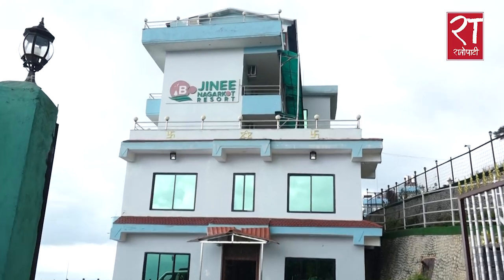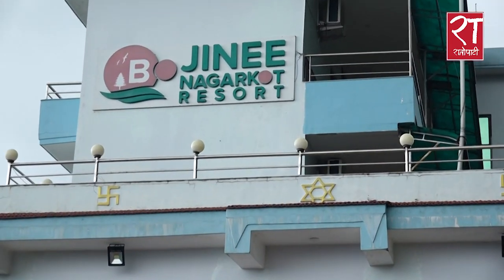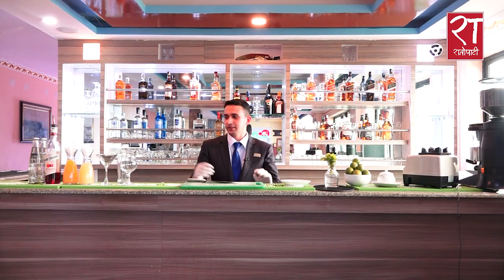Dashain Special Mocktail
How to make Dashain Special Mocktail?
Bar Specialist : Surendra Adhikari
Venue : Bojini Nagarkot Resort
Presentation : Sarita Karki
Camera : Krishna Khadka